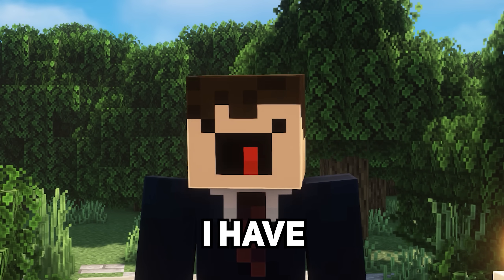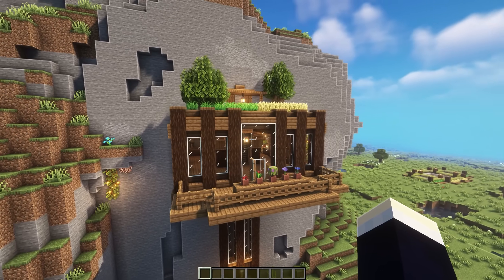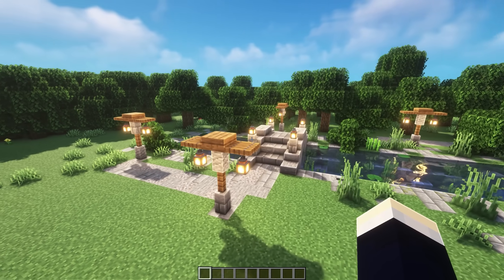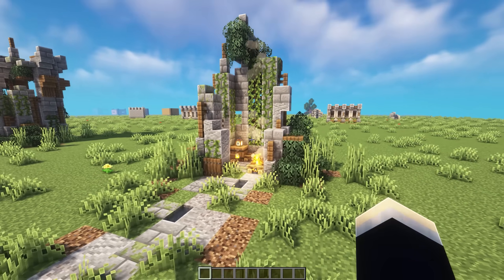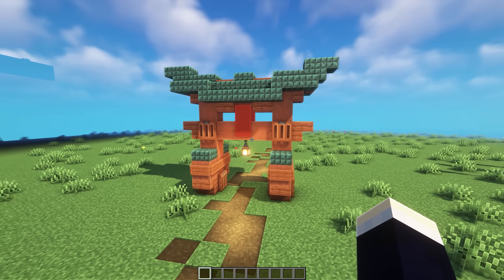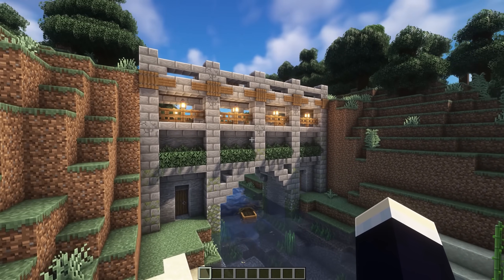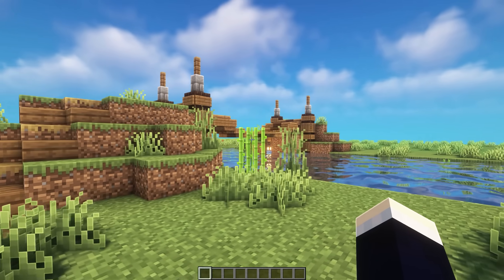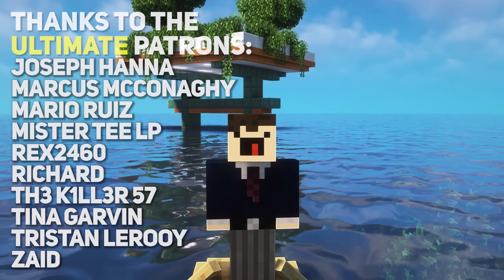30+ Build Projects for Survival Minecraft 1.19 #9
In this episode of 30+ Build Projects for Survival Minecraft I showcase a heaps of unique builds, from a swamp village transformation and ocean cave, to a cliff-side base and a blaze spawner design!

Intro: 0:00​
Build #1: 0:15
Build #2: 0:36
Build #3: 1:08
Build #4: 1:32
Build #5-8: 1:58
Build #9: 3:10
Build #10-13: 3:35
Build #14: 4:28
Build #15 &16: 4:57
Build #17-20: 5:31
Build #21-24: 6:23
Build #25: 7:16
Build #26: 7:49
Build #27-30: 8:12
Build #31: 9:10
Build #32: 9:27